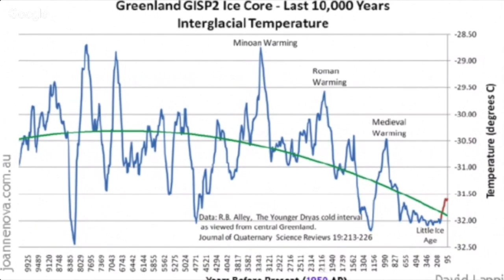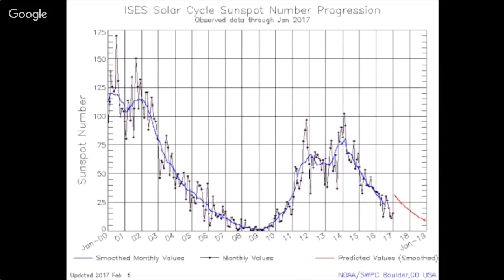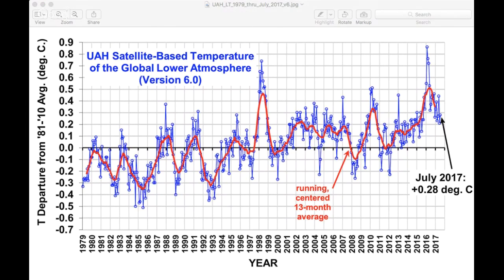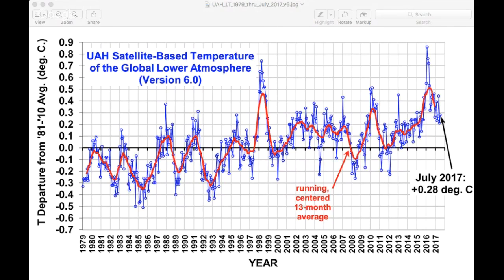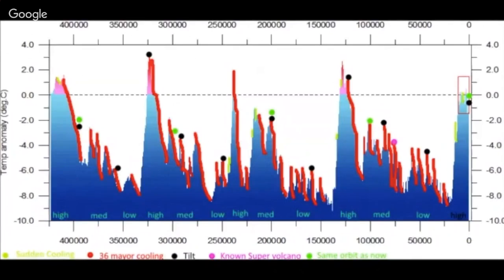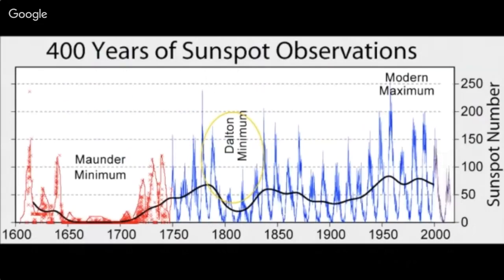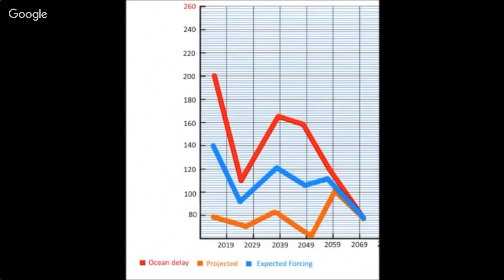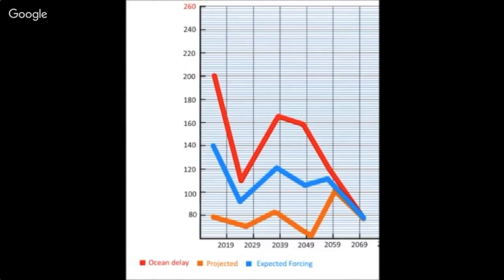GSM - Grand Solar Minimum LIVE Solar & Extreme Weather News